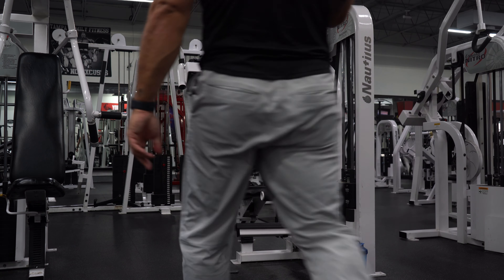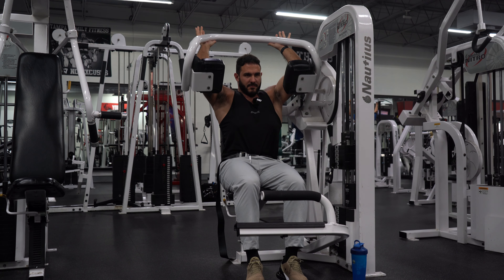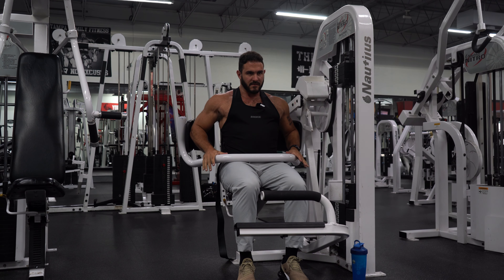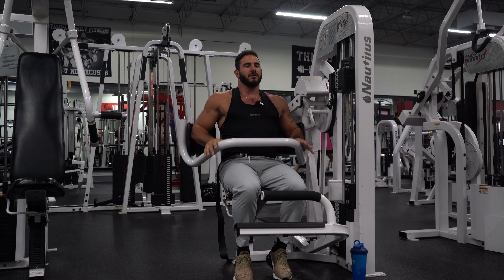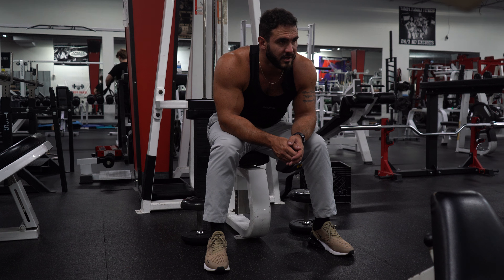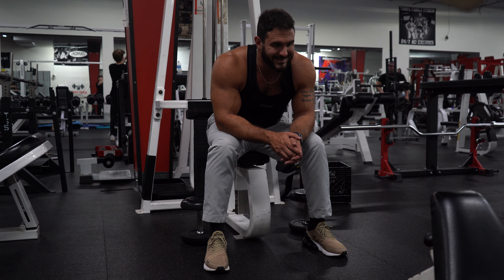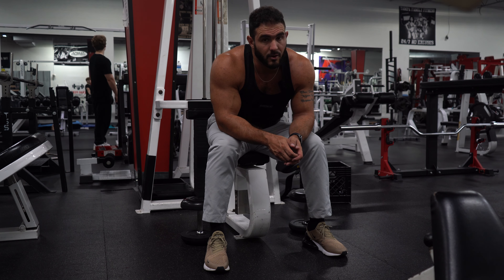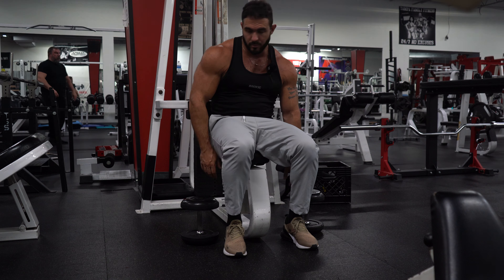I Tried Dorian Yates Back Workout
Coaching: Gain 5lbs of Muscle in 4 weeks (or it’s free)

🏆 Golden Era HIT Workout Program
Build Muscle FAST Just 2x Workouts/ Week

Gain 5x the muscle in 1/2 the time (safely)